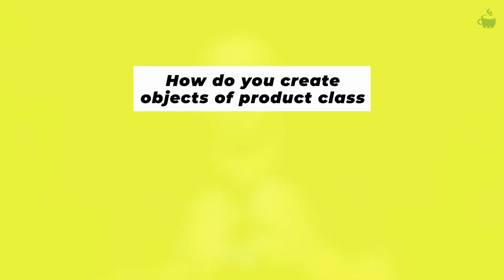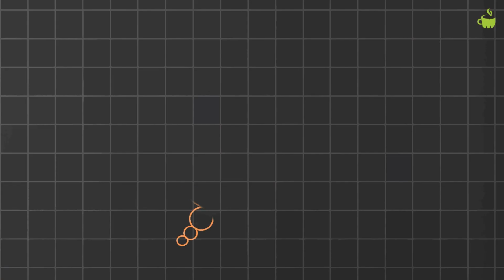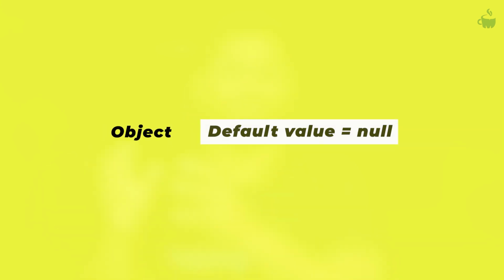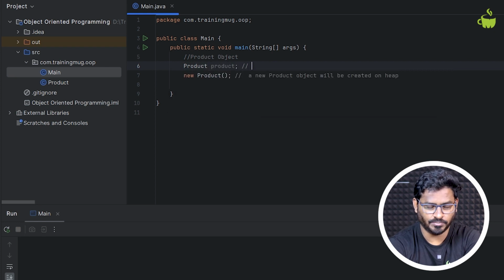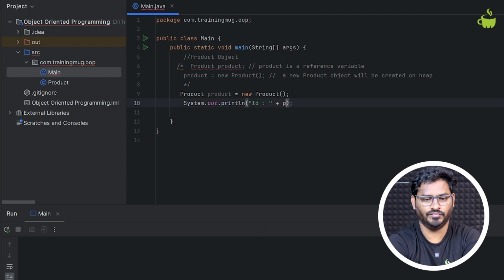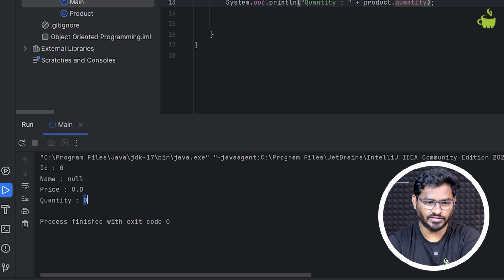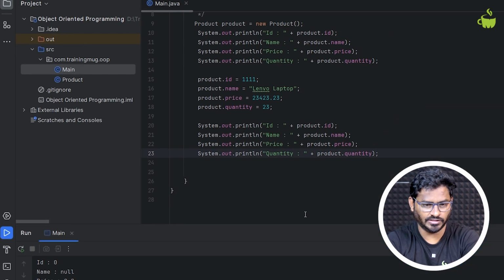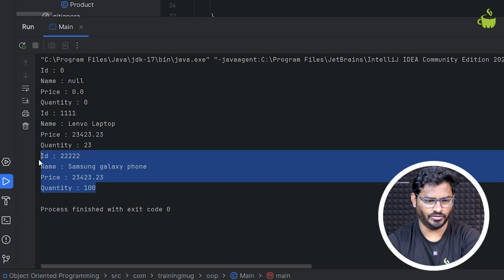Creating Objects & Accessing Properties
Creating objects and accessing their properties is a fundamental part of object-oriented programming. In this reel, we dive into the basics of object creation and property access. Watch and learn to manipulate classes and objects!💻
Share this reel with your friends and follow us regularly to get your concepts cleared about OOPS.
Go over to our YouTube channel to view the full video!